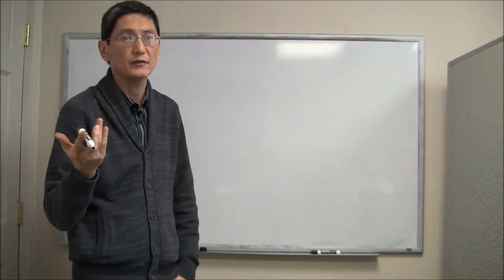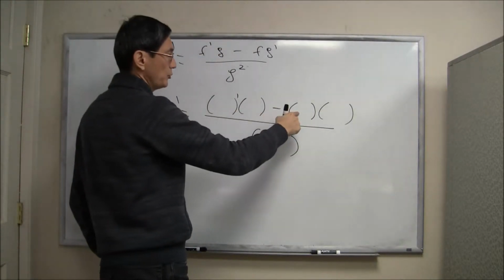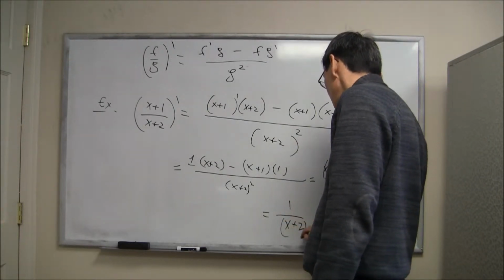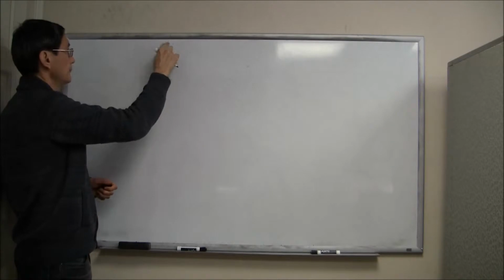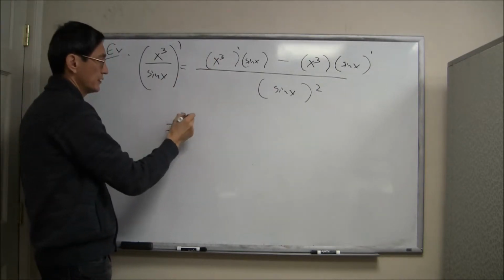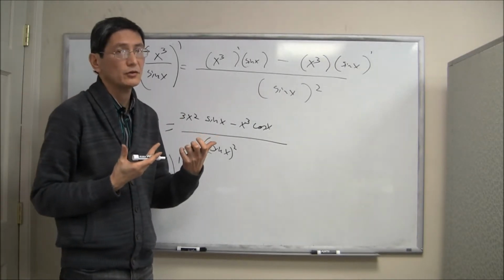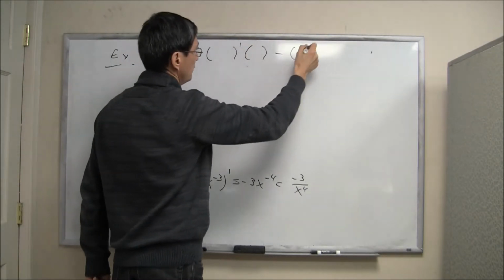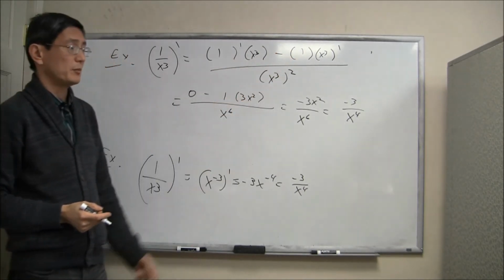Differentiation: The Quotient Rule 2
This video shows how to find derivatives of fractional expressions using the quotient rule.